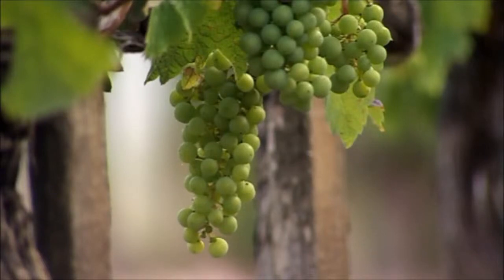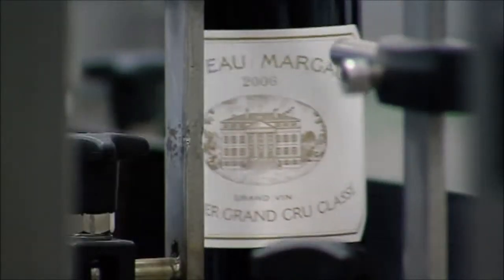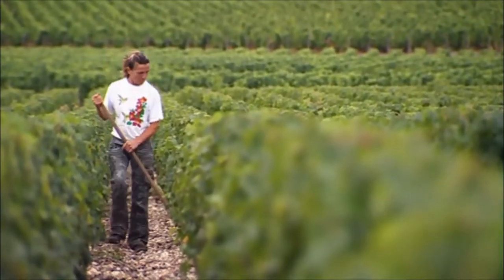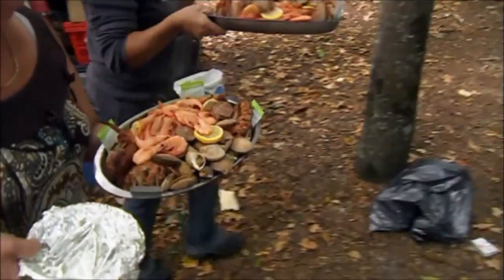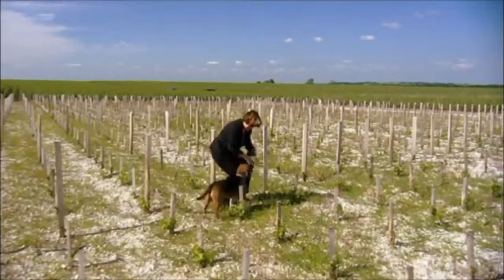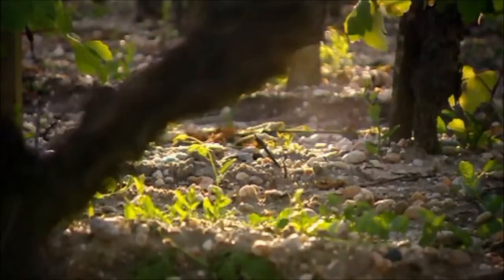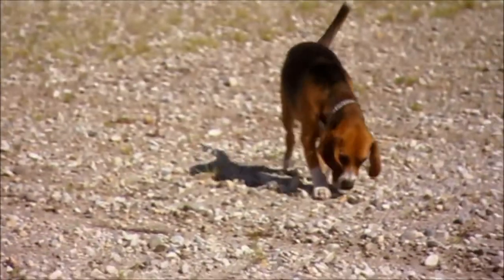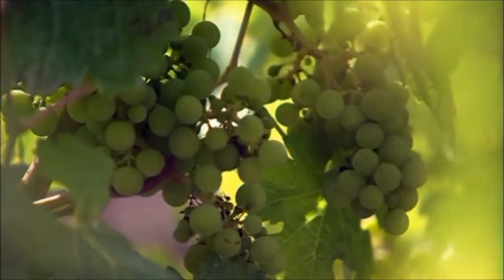Chateau Margaux 03